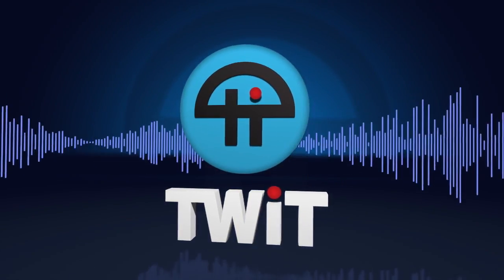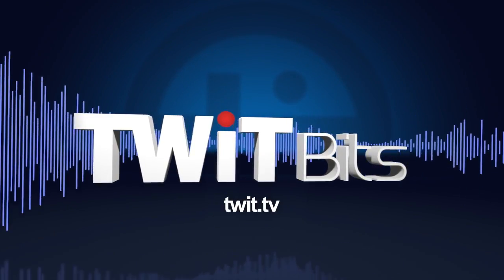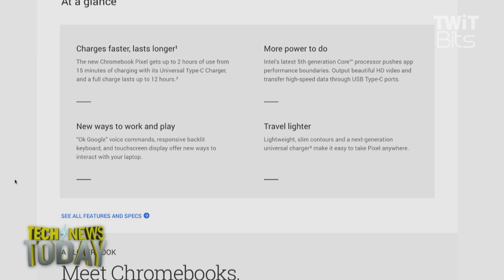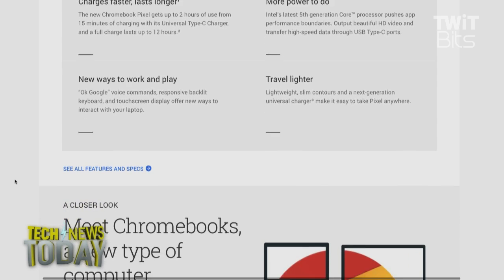Google Announces Chromebook Pixel 2: Tech News Today 1214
Google announces its Chromebook Pixel 2, the highest-end version of its cloud-based Chromium OS laptop.